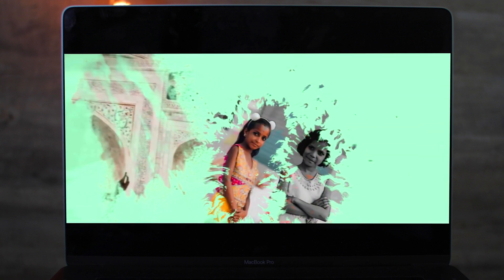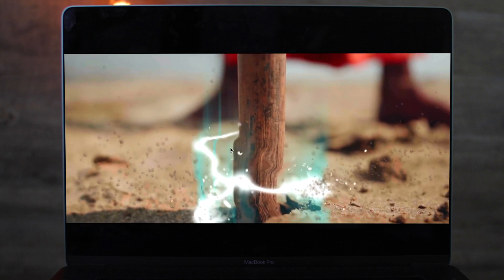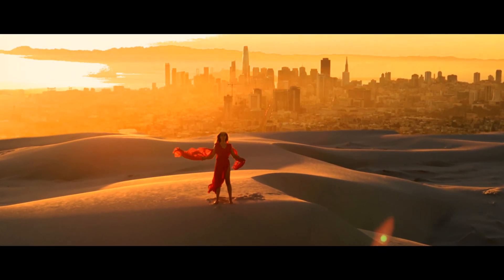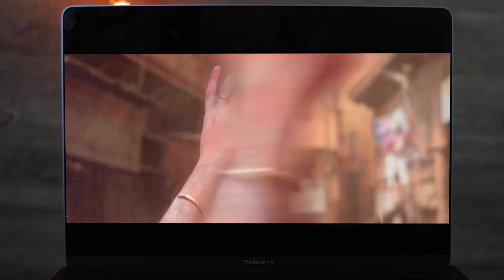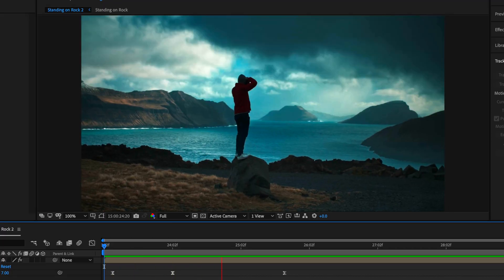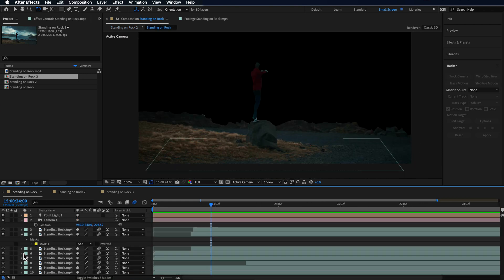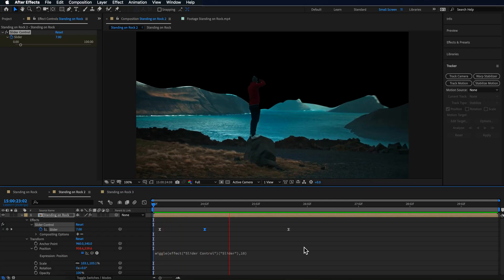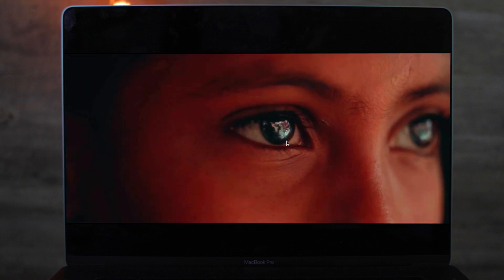Benn TK has done it again "Magic of India" | After Effects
Benn Tk is a very talented Filmmaker! In this video, I give you some insight into how he creates amazing videos and effects! I have received permission from Benn TK to reference this video content please be respectful of the creator's rights.

2️⃣ JOIN THE CREW COMMUNITY